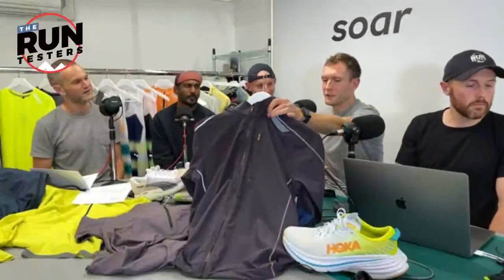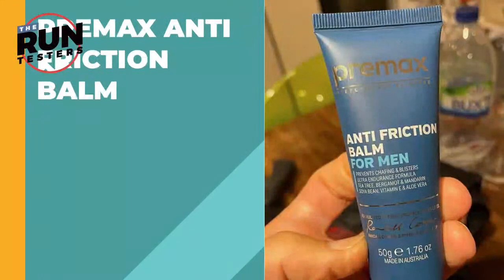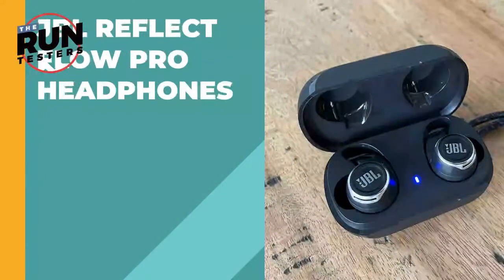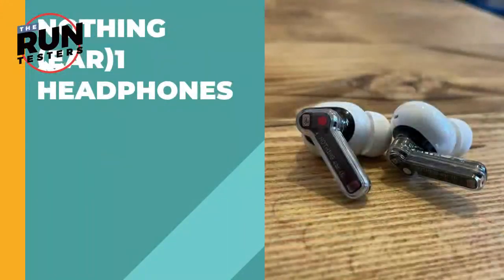Different Gear Live: Carbon shoes, Vertix 2 big battery test, Hoka Bondi X and race-tested gear pick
Big news Run Tester family... Different Gear is our new live – yes we said live – monthly show, powered by the team at SOAR Running. We'll dive into what's going on in the world of running gear, covering the very latest launches, the tech that's hoping to shape running's future and the exciting new gear we've all been testing.

If you want to hear about the latest running gear from GPS watches and carbon plate shoes to blood glucose monitors and everything in between, this is the show to watch.

In episode one, Tom, Nick, Mike and Kieran join host Danny from The Big Run Podcast to discuss the latest gear releases, including:

– That huge battery packing COROS Vertix 2 and how that holds up to the ultimate 7 marathons in 7 days test.
– Why some carbon shoes might be a waste of your money
– Whether Supersapiens real-time blood glucose monitoring – and its link up with Garmin – is the new best way to stay fuelled on your runs.
– Our early reaction to Hoka's latest carbon shoe, the Bondi X
– Nick also reveals an Apple Watch pacing app that might help you hit your goals on race day.
– And Mike chats about Whoop 4.0 and some new in-ear buds that could rival the best

Plus we'll dive into some very surprising race gear tests at the Berlin and London marathons and reveal our running plans for the future.

WIN SOAR RUNNING GEAR!
You'll also have the chance to win a SOAR All Weather 3.0 jacket